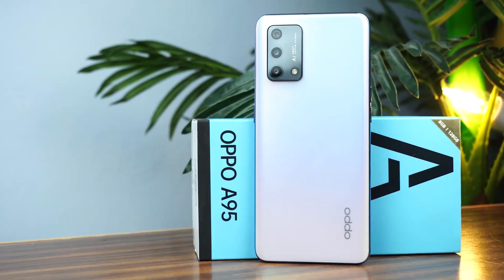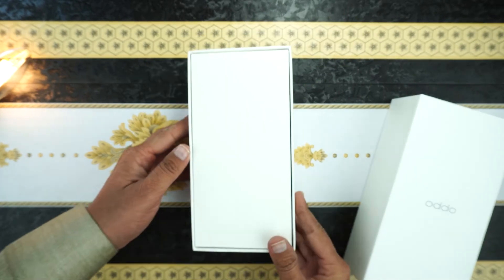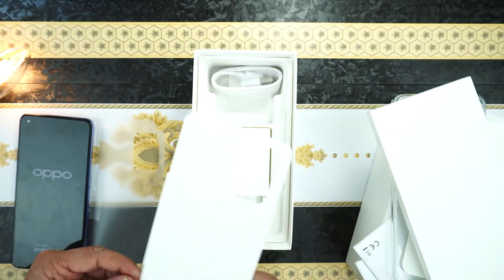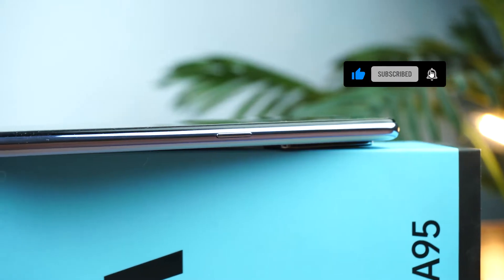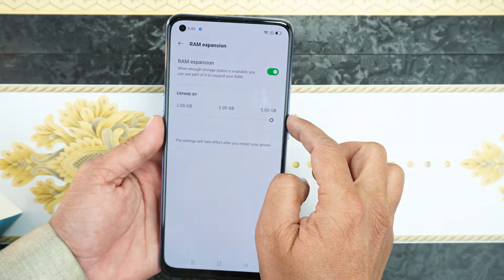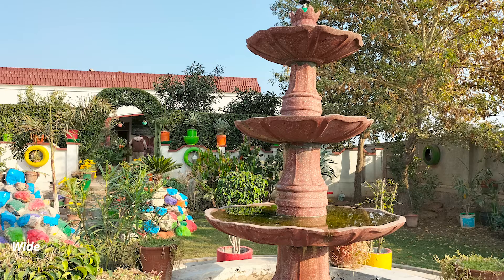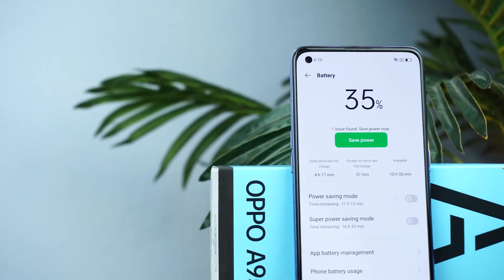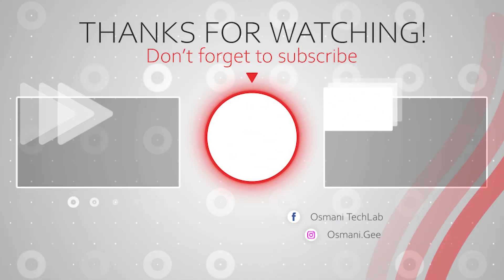OPPO A95 Unboxing & Quick Review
Hi, here is unboxing of latest OPPO A95. In this video I am going to unboxing OPPO A95 in silver color, with camera samples of OPPO A95. Plus there is also quick review of this OPPO A95.

OPPO A95 English Unboxing
OPPO A95 Camera Samples
OPPO A95 Camera Test
OPPO A95 Camera review
OPPO A95 design
OPPO A95 specifications